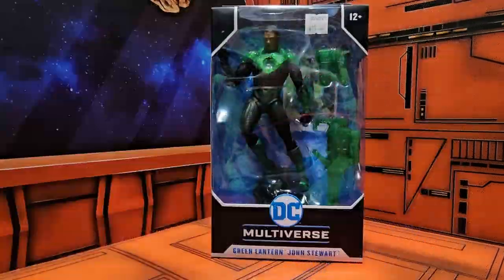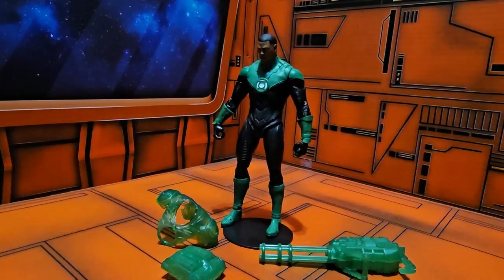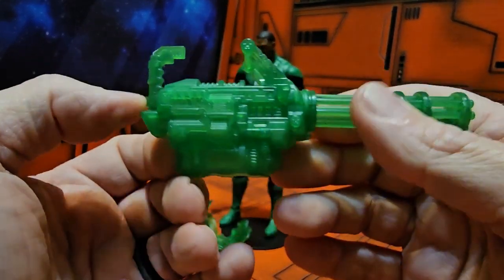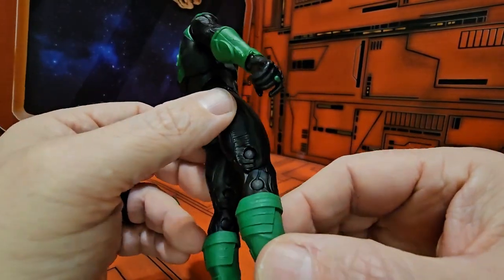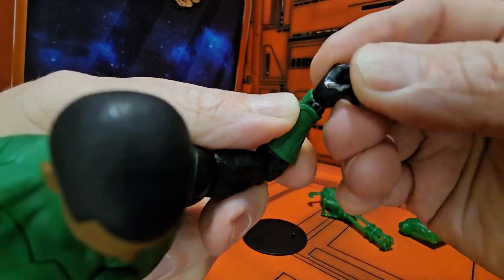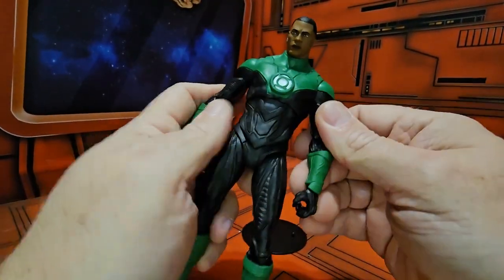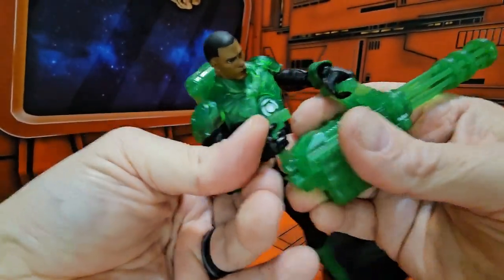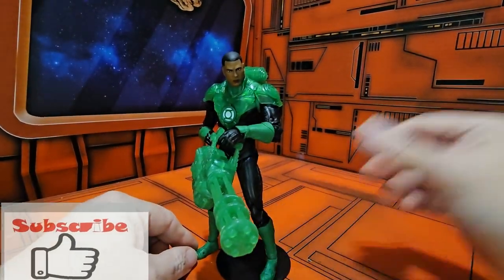DC Multiverse Green Lantern John Stewart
Review of DC Multiverse Green Lantern John Stewart figure.